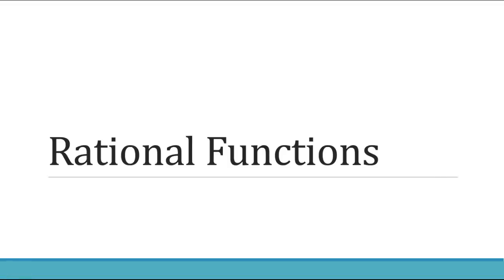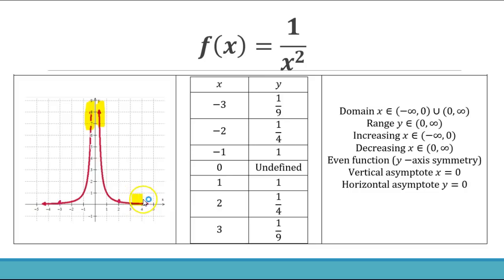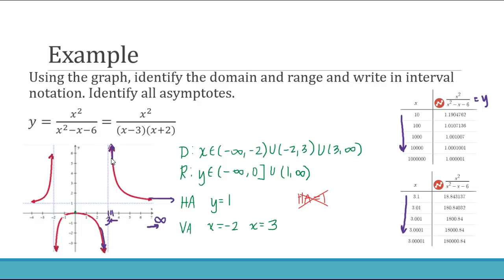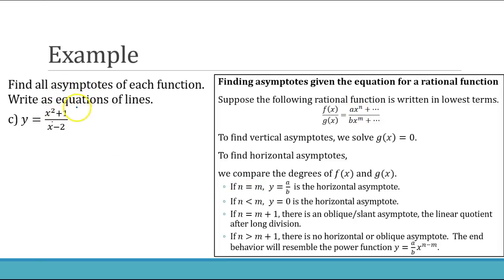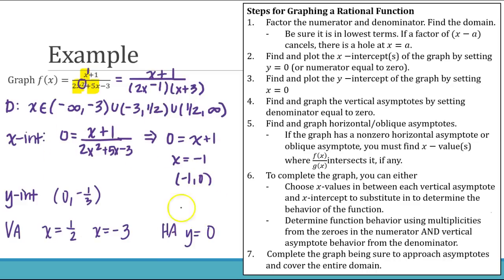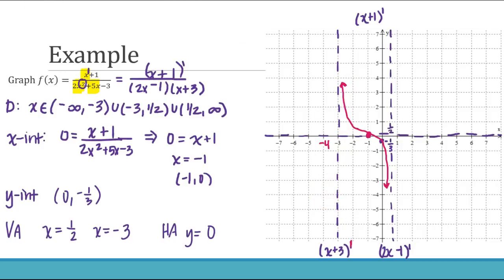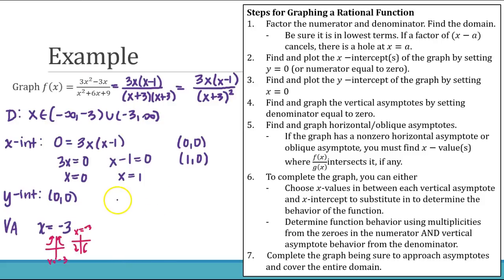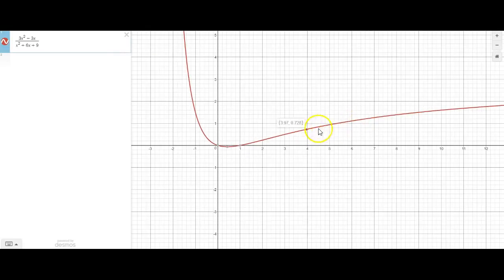Rational Functions: Domain, Asymptotes, Holes, and Graphing | Precalculus (updated)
In this lesson, we explore the full breakdown of rational functions — including how to find the domain, identify asymptotes, locate holes, and graph the function step by step. Perfect for students working through rational function analysis and graphing strategy.

✅ What you’ll learn:
How to find the domain of a rational function
Identifying vertical asymptotes and holes from factoring
How to find horizontal and slant asymptotes
Determining intercepts and end behavior
Sketching the graph using all features

📌 Perfect for:
Algebra 2 and Precalculus students
Graphing rational functions on tests and homework
Building strong function-analysis skills before calculus
SAT, ACT, and AP Precalculus prep

Full playlists on functions, graphing, asymptotes, and more
Algebra through calculus with calm, clear instruction
Step-by-step math help from XO Math